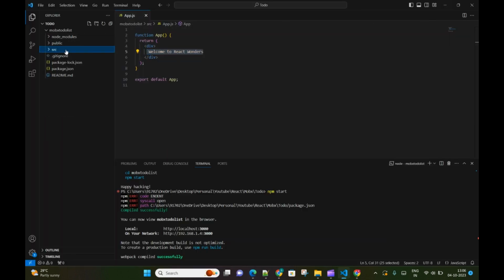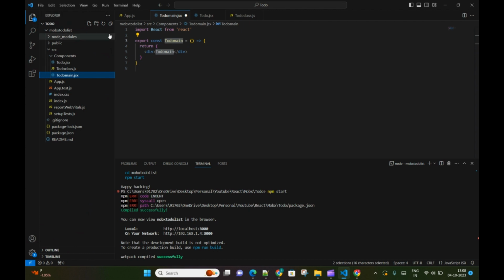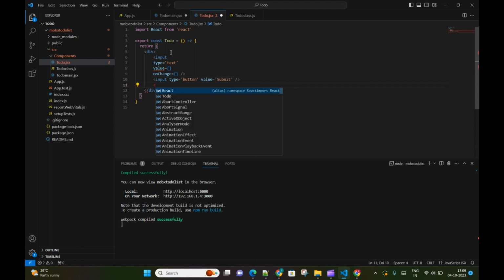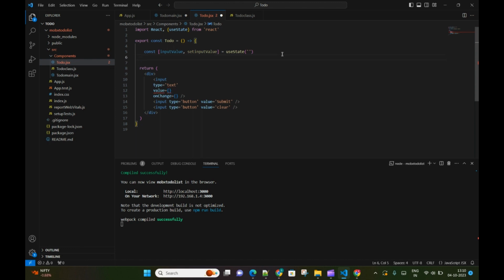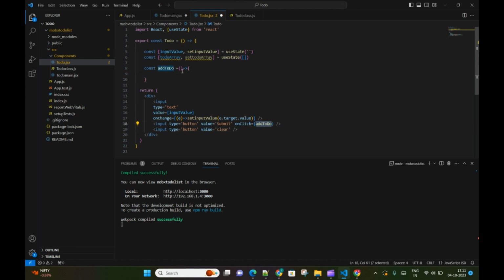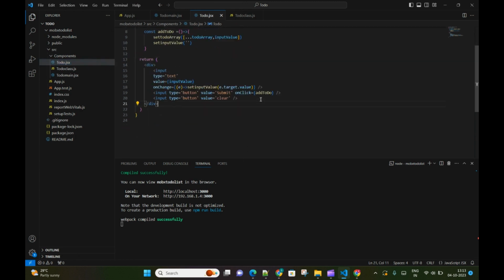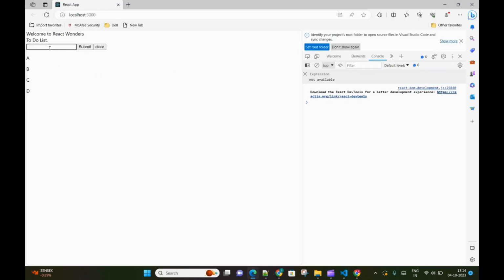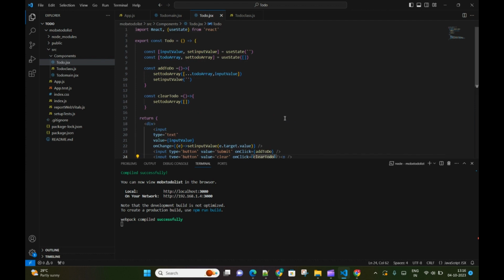React To Do List MobX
This is the second video of the React Mob X Series, showing the simple straightforward approach to create a To Do List application.